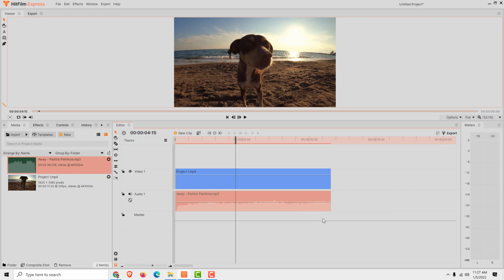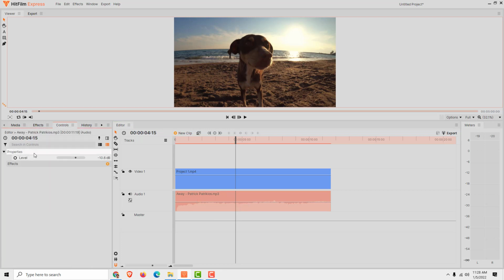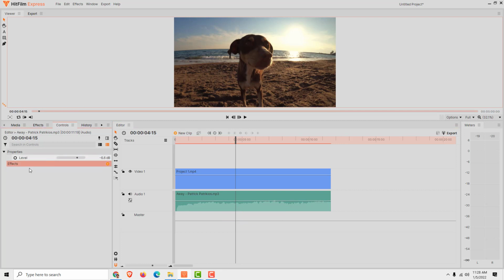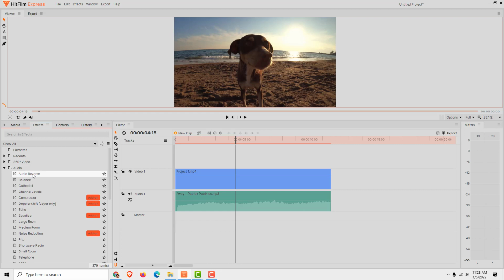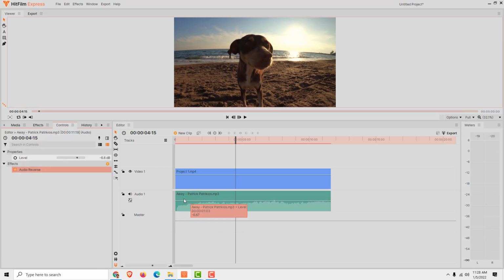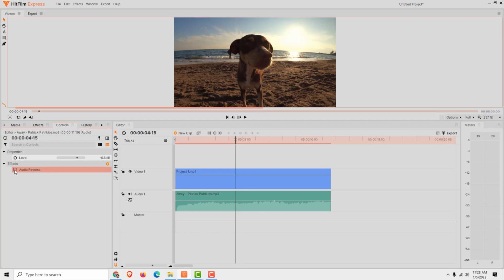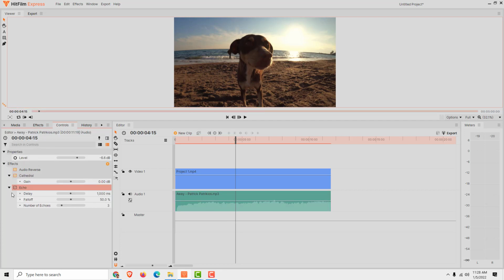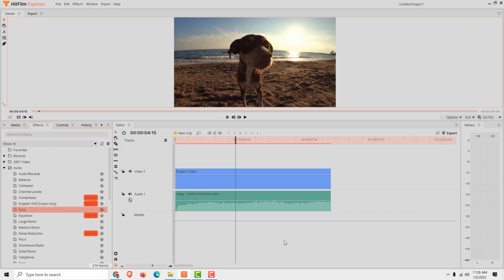Hitfilm Express Tutorial: How To Edit Audio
Tutorial on how to edit audio in Hitfilm Express.